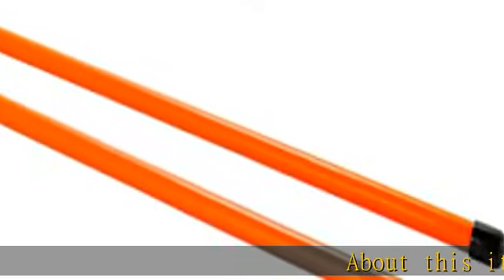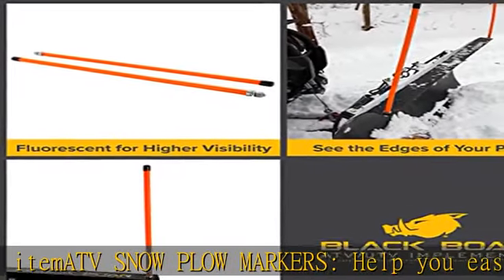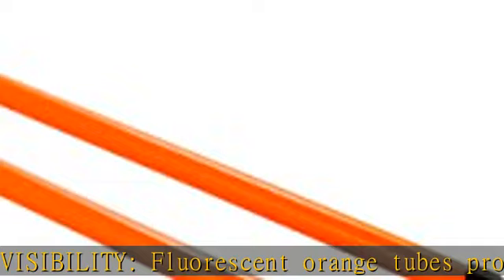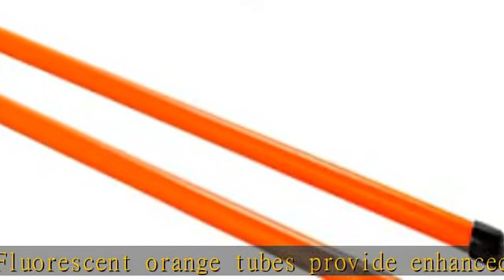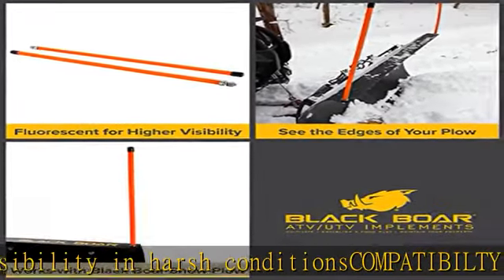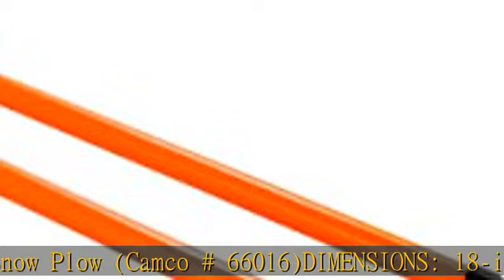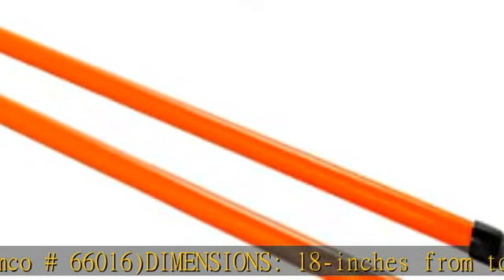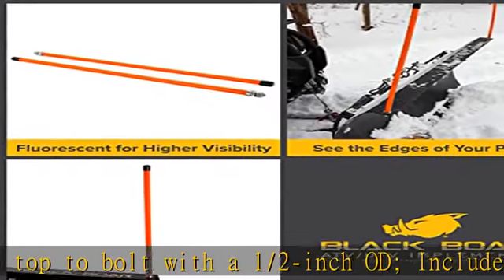Black Boar Camco ATV Snow Plow Marker Kit (66029)